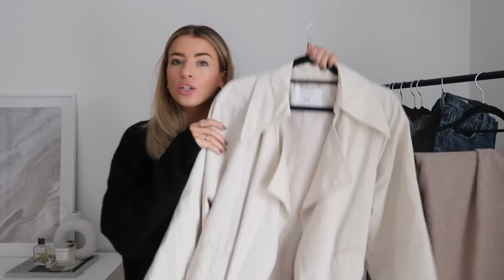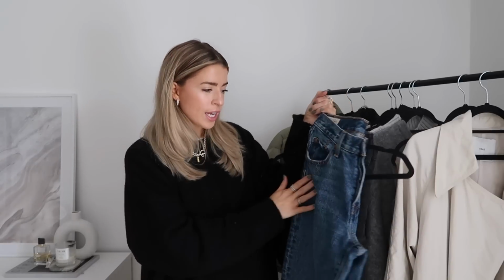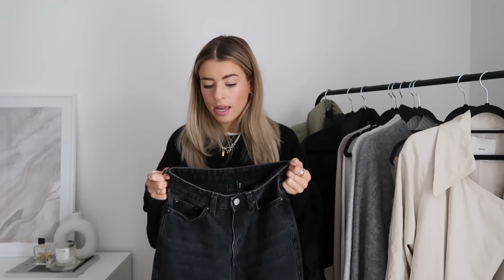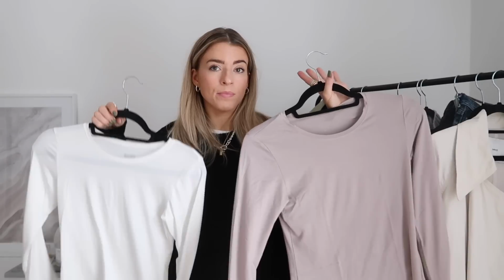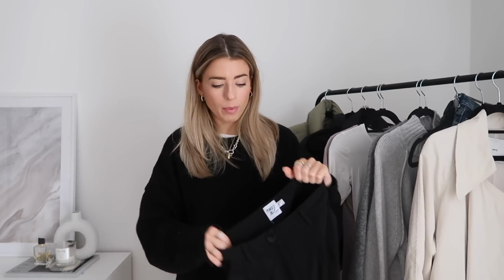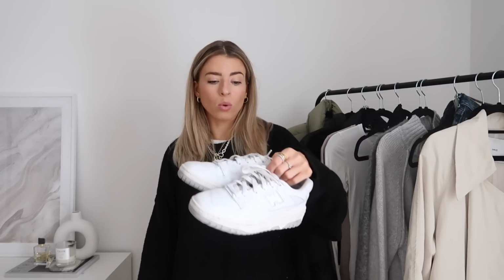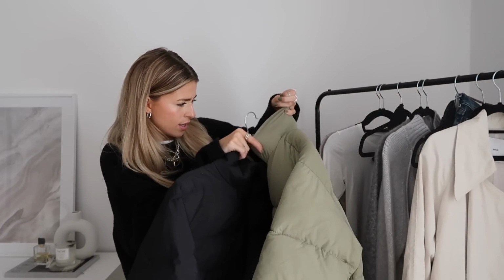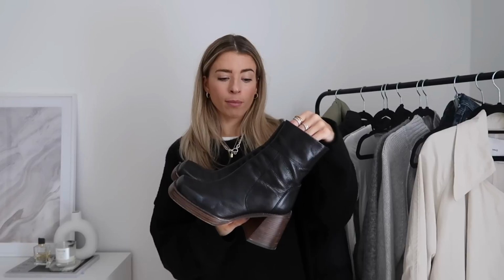10 AUTUMN WARDROBE ESSENTIALS // AW22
Hey everyone, today we are talking all things autumn wardrobe essentials and the pieces that every autumn wardrobe needs. Enjoy x

IM WEARING

Black jumper (similar)
Chain necklace
Gold chain
padlock charm

Trench coat (similar)
Acne scarf
- cheaper scarf alternative
Levis 501 90s Jeans (size w24 L30)
- cheaper alternative - weekday Rowe jeans
Black weekday Rowe jeans (size w24 L30 echo black)
Arket grey jumper (size small)
Uniqlo long sleeve top (size XS)
Black trousers (similar)
New balance 550s
New balance 530s
By far black bag
Cross body bag (similar)
Green puffer (similar)
Black puffer (size small)
Black heeled boots (similar)
- cheaper alternative